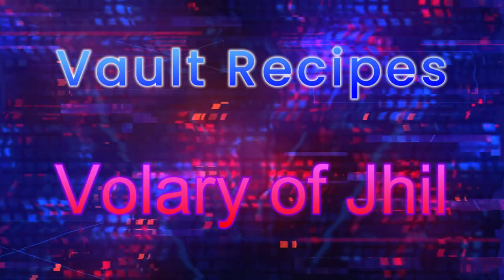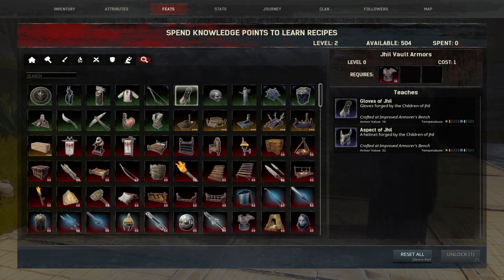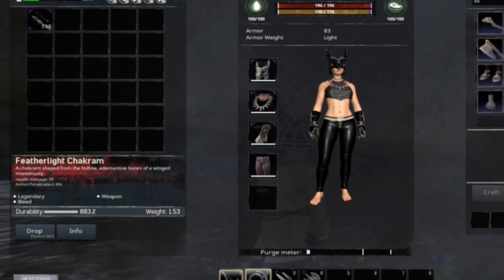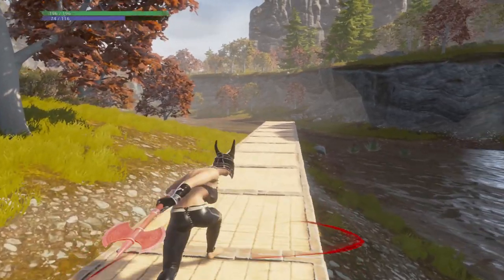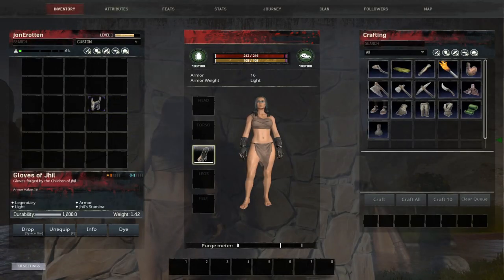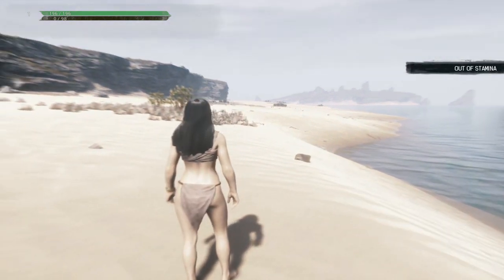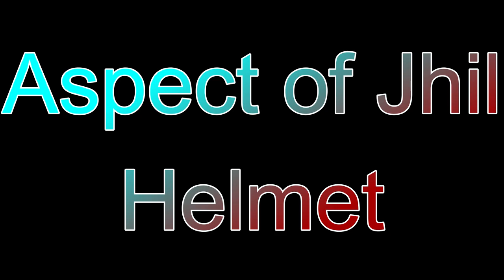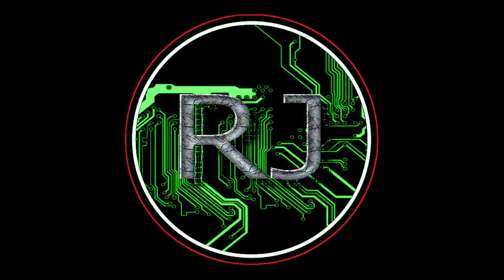Volary of Jhil RECIPES Conan Exiles Isle of Siptah learn vault recipes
Conan Exiles Isle of Siptah  Volary of Jhil vault / dungeon recipes you can learn. These Isle of Siptah vault recipes include armors, weapons, and placeables. We'll take a look at the recipes in each vault starting with the Volary of Jhil vault today. There are recipes for armor that reduses stamina usage, recipes for items that you can place around your base, and recipes for legendary weapons you can craft.

If you would like to see a walk-through of the Volary of Jhil vault/dungeon, please watch the linked video as I show where to find the recipes and give some tips to make defeating the vault/dungeon a bit easier.